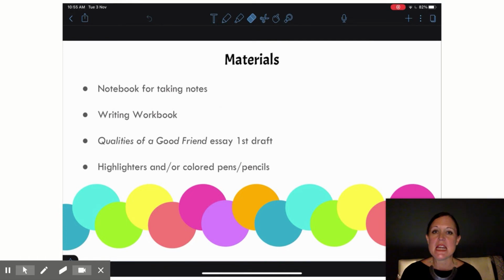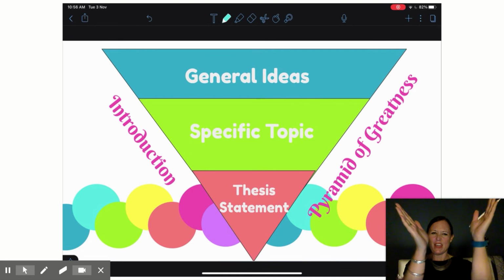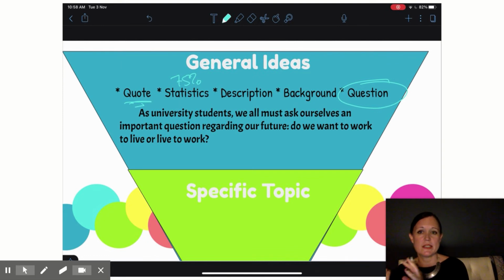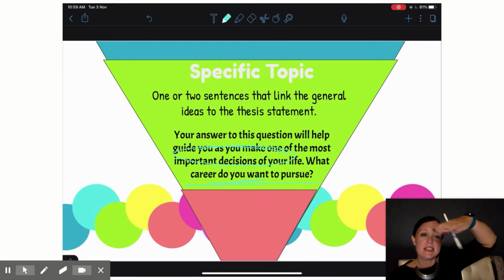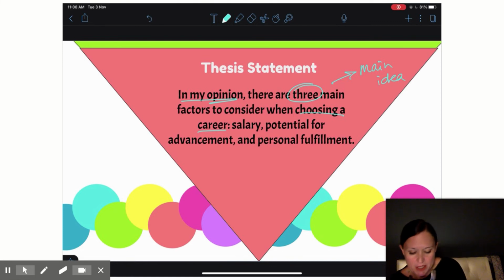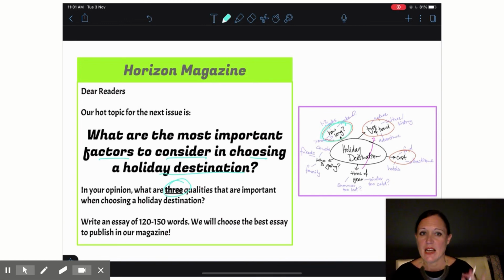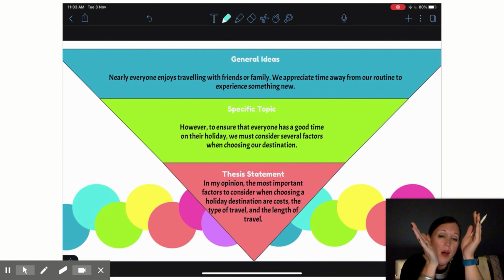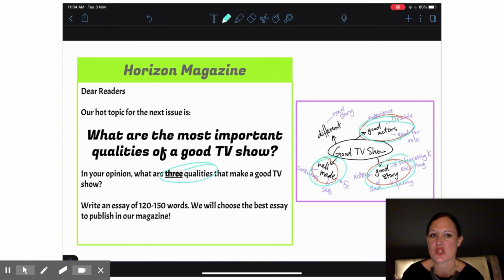Opinion Introductions Part 1 The Pyramid of Greatness webm